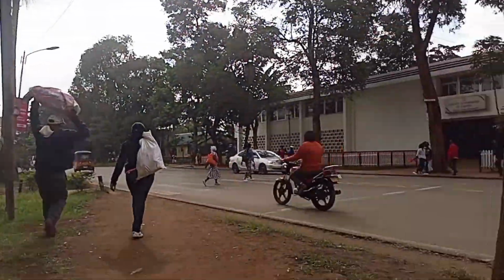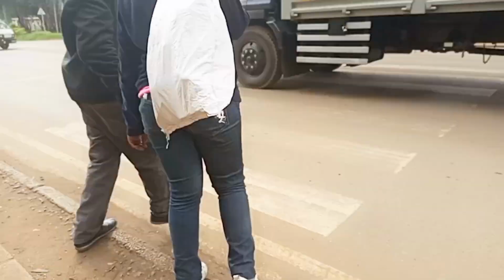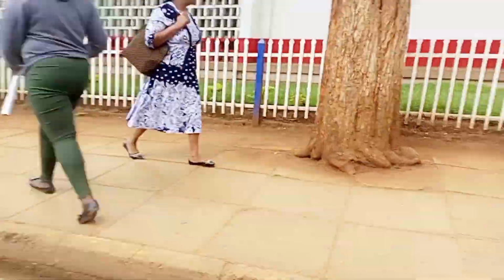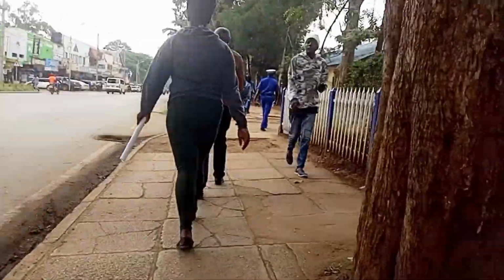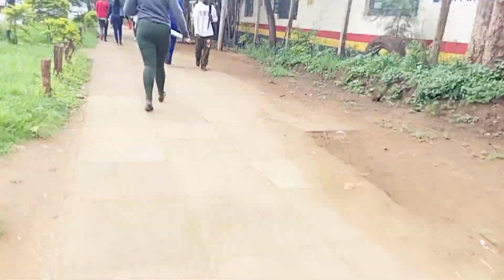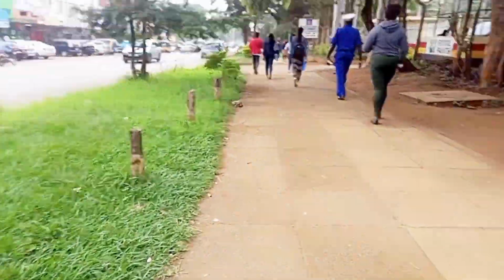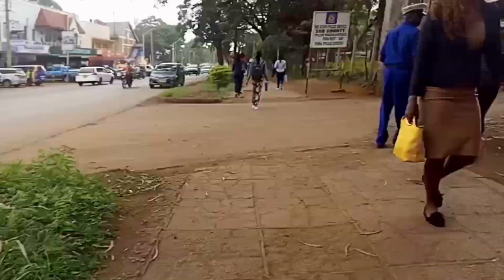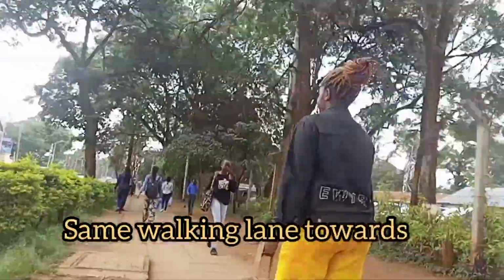LET'S TAKE A WALK IN THIKA TOWN TOWARDS NHIF BUILDING